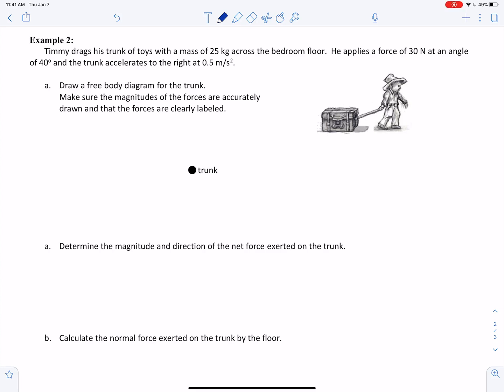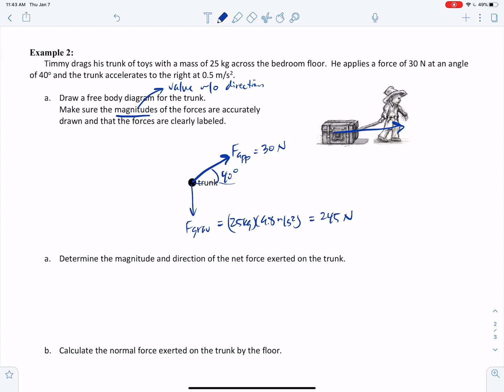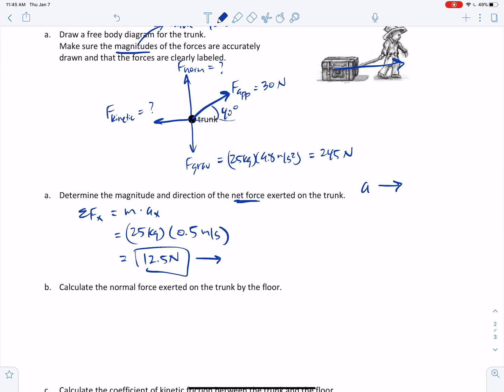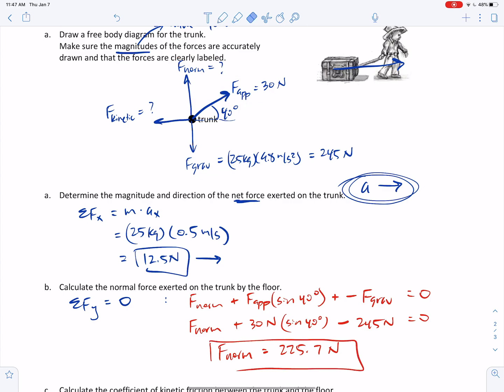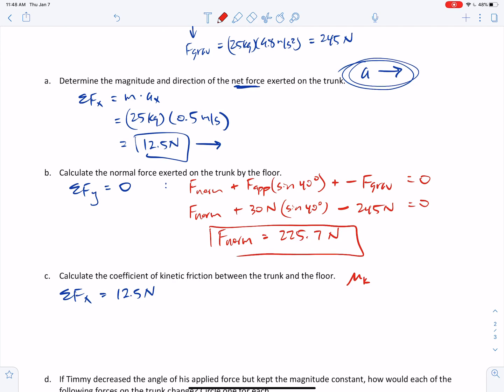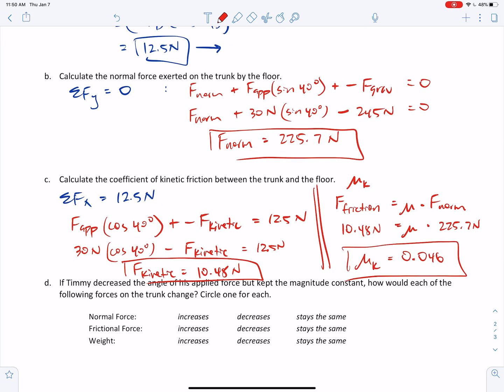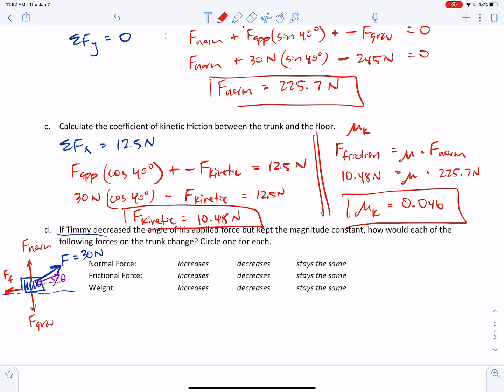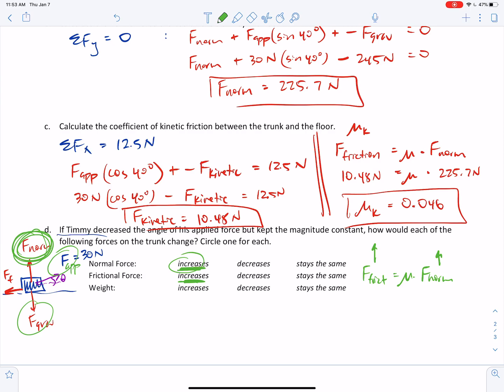Newton’s 2nd Law in 2D: part 2